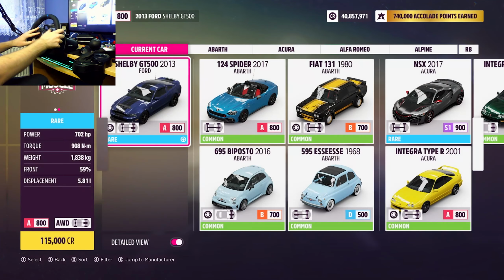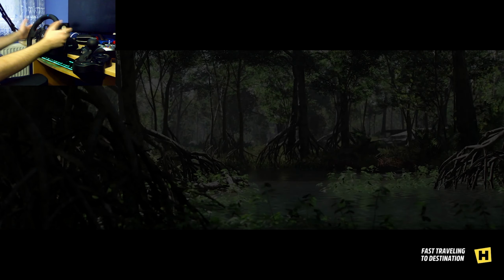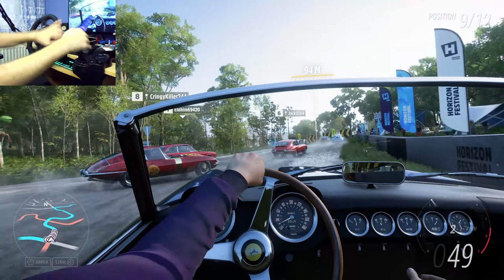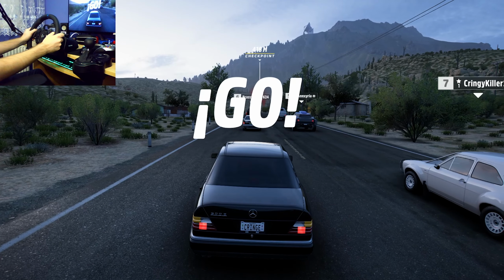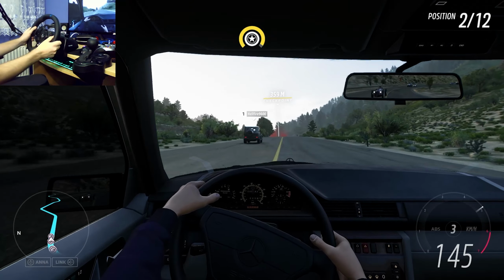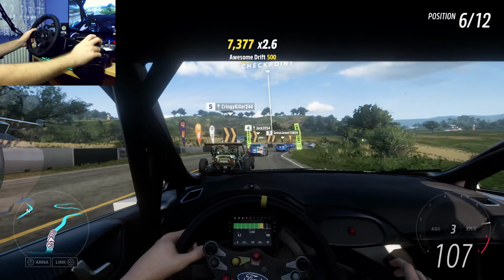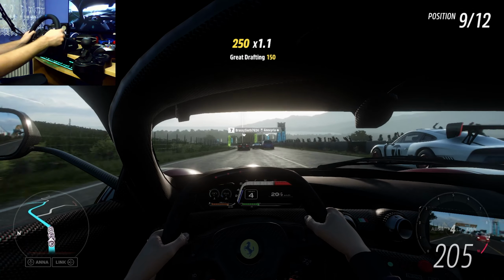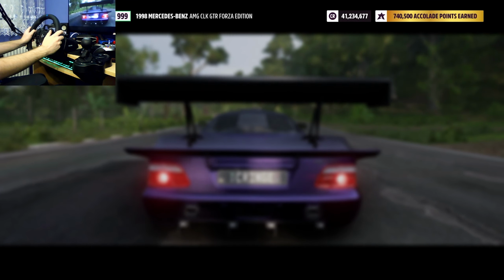Racing Stock Cars in Forza Horizon 5 - Pure JOY!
Welcome to an epic adventure in Forza Horizon 5, where we embark on a thrilling journey to test our driving skills with every performance class car from D100 to X999, all in their stock variants. From the rugged terrain of cross country racing to the lightning-fast drag strips, and everything in between, we'll tackle every race type in the game!

Watch me struggle driving and racing manual with clutch with the good ol' Logitech G923!
Forza Horizon 5 is THE BEST!

My setup:
🖥️PC: AeroCool Shard | Ryzen 5 3600 | RTX 2060 6GB | 16GB Ram
⌨️Keyboard: Cougar Deathfire EX
🖱️Mouse: Logitech G502 Hero
🎙️Microphone: Trust GXT 242 Lance
🎮Controller: Logitech F710
🎮Wheel: Logitech G923

Stay cringey, everyone!

Chapters:
0:00 Intro & Explanation
1:45 D - Citroen DS
4:03 C - Ferrari 250 California
5:54 B - Mercedes 500 E
8:43 A - Ford BRONCO RTR
10:07 S1 - Ford M-Sport Fiesta RS
11:32 S2 - Ferrari FXX K
13:06 X - Mercedes AMG CLK GTR
14:56 Outro